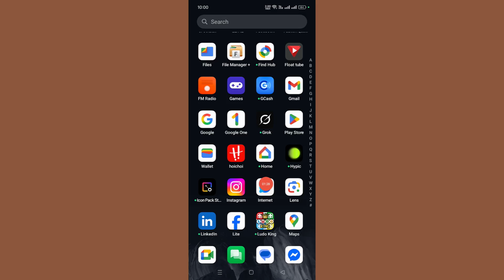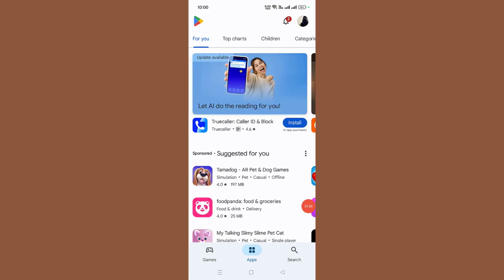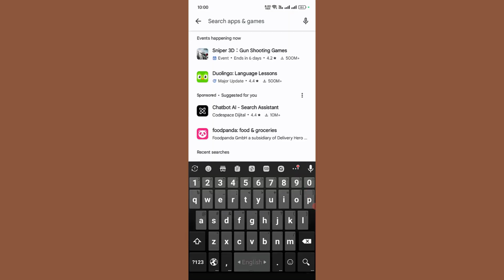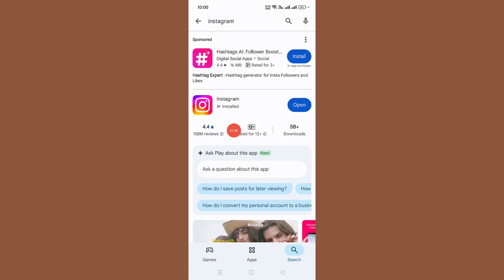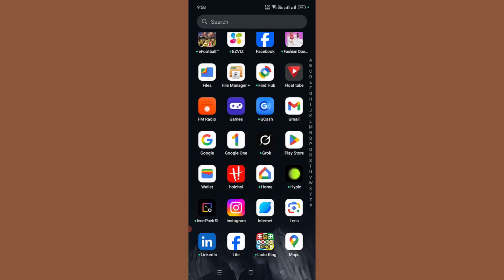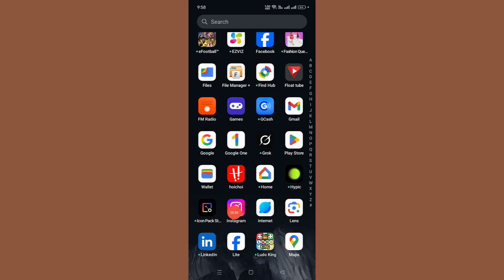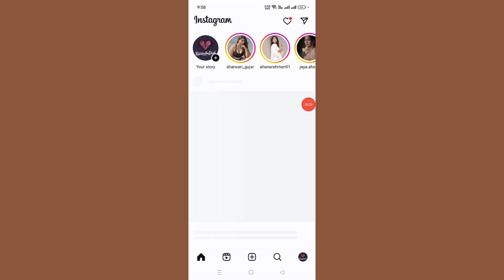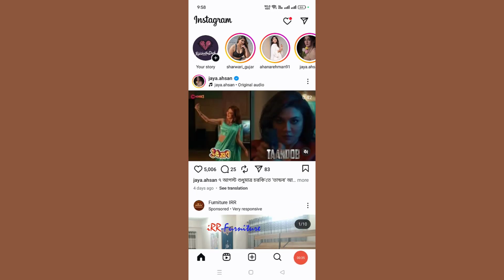How to Repost Old Instagram Posts in 2025 (Step-by-Step Guide)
Want to repost your old Instagram posts in 2025? In this video, I’ll show you the easiest and fastest way to bring back your past content and share it again with your followers. No third-party apps needed — just a simple step-by-step guide. Whether you want to re-share a memory, boost engagement, or revive your best content, this tutorial will help you repost your old Instagram photos and videos in minutes! Perfect for creators, influencers, and business accounts.